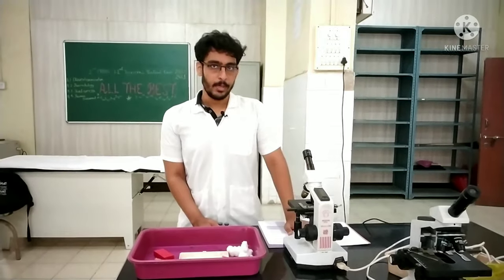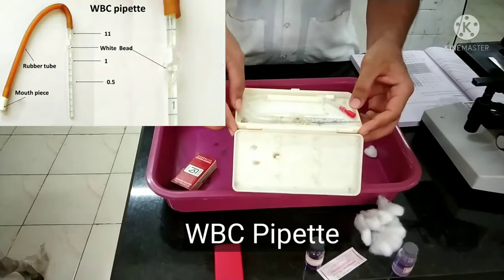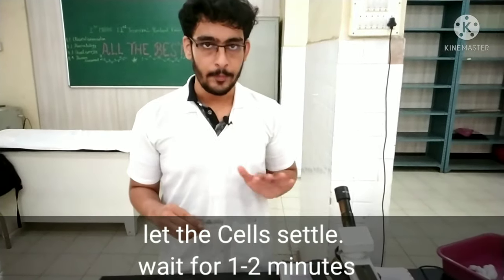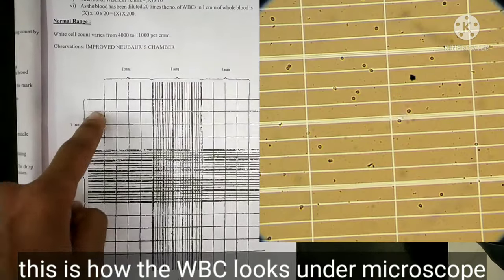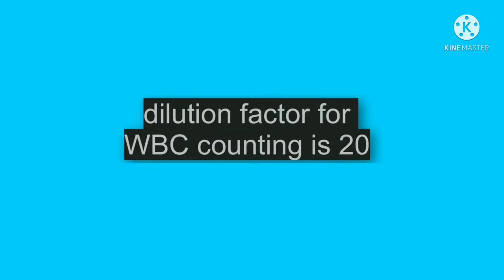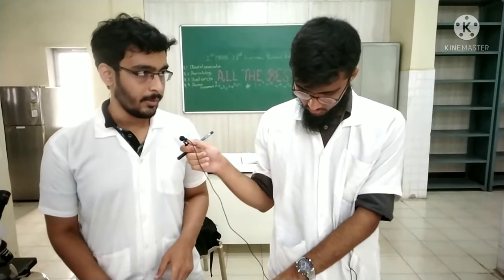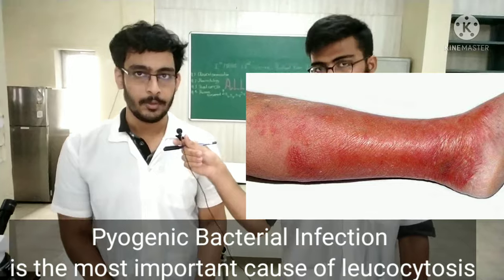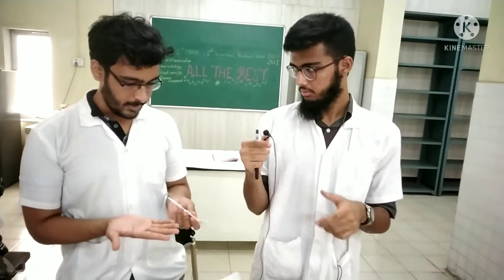Determination of WBC count (TLC -Total leucocyte count) | MUHS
Special Thanks to Anish, Rayyan & Prabhat for making this video.

Hi guys! This is Dr.Waqas A. Khan, MBBS, MD (VMMC & SJH, Delhi) Physiology.